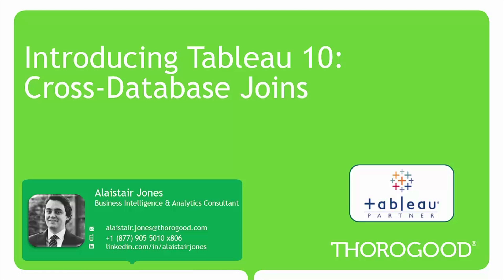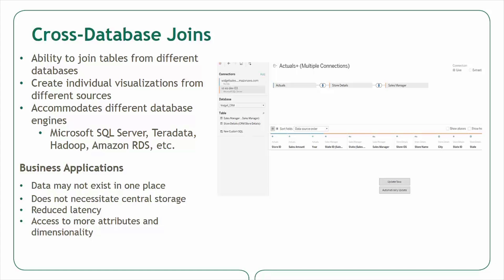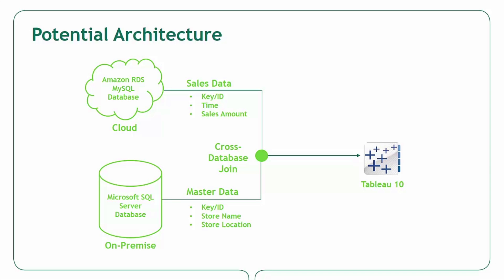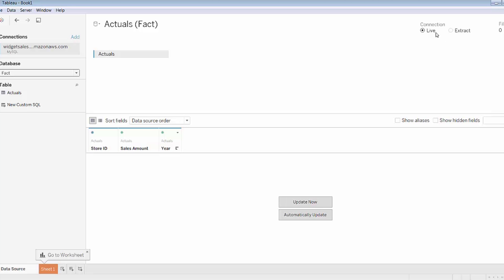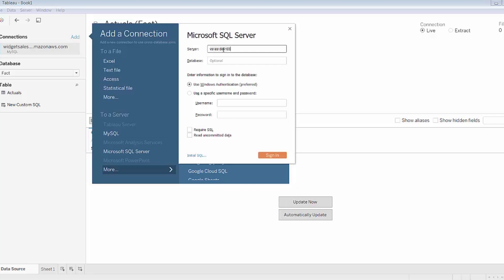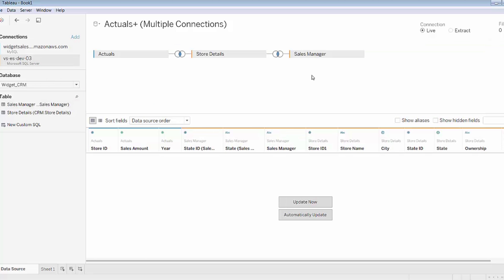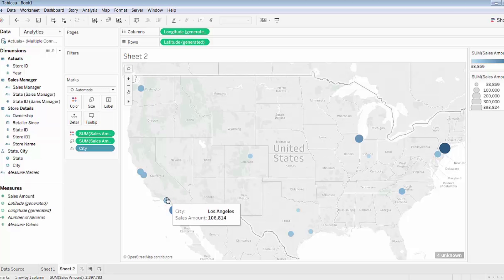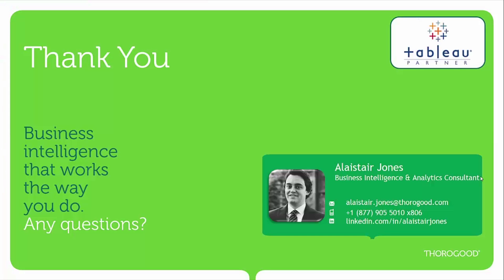Tableau 10: Cross-Database Joins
Watch as we quickly combine multiple, disparate sources to create a single Tableau data source and answer key business questions.